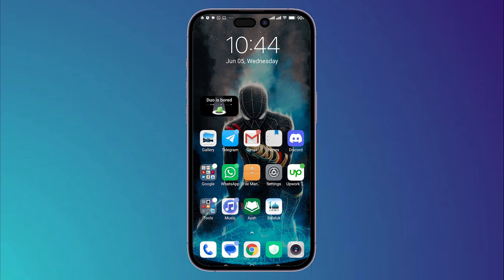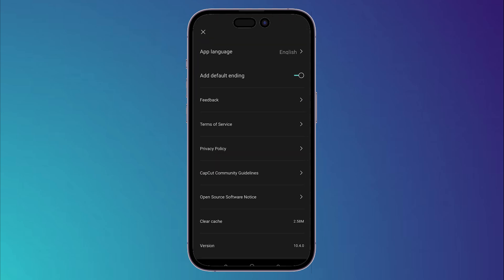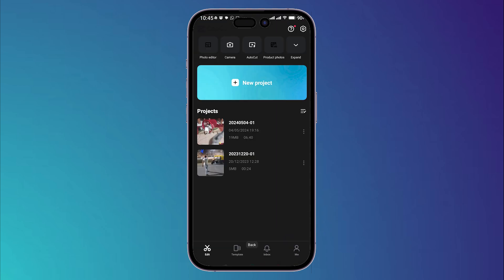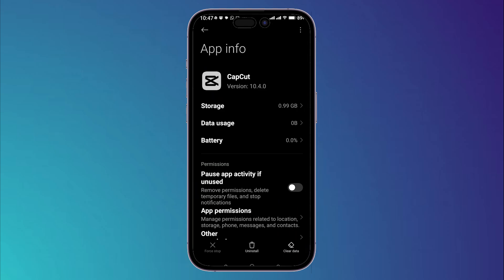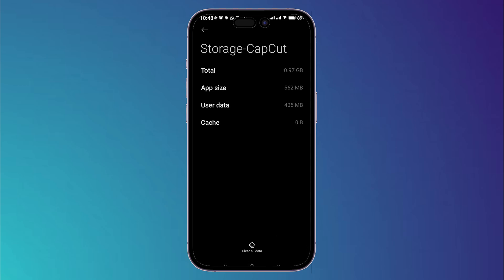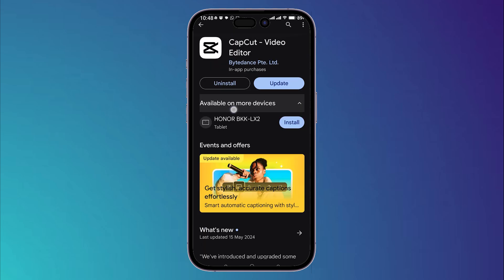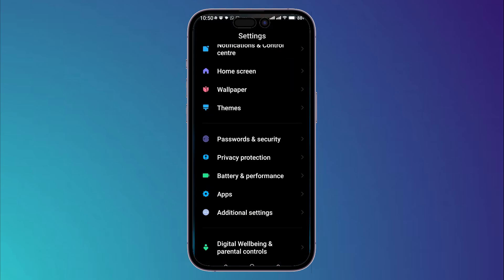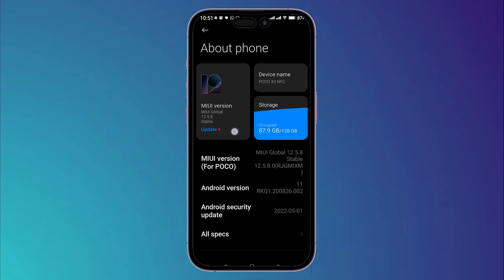How To Fix CapCut Couldn't Load Tap To Try Again Later Problem Solved! (Best Method)